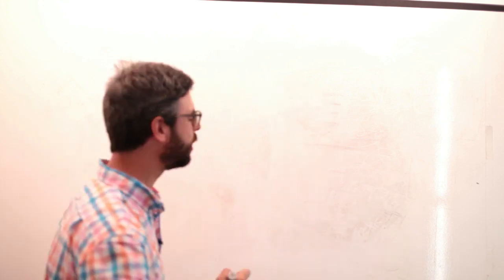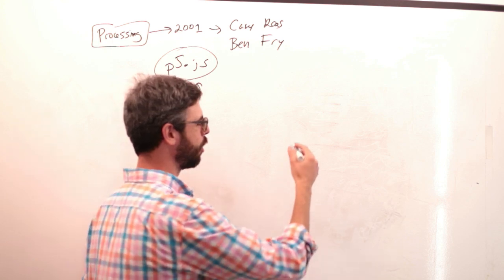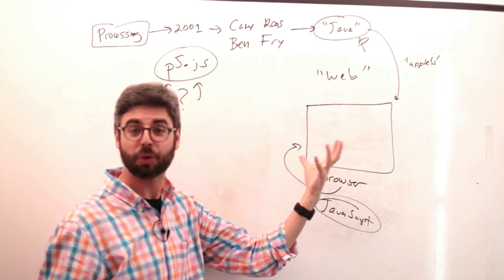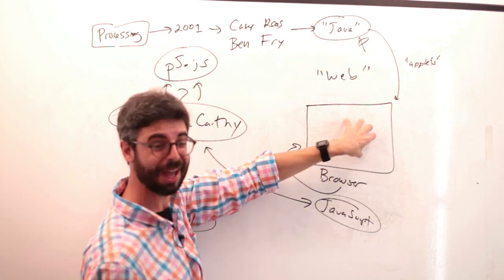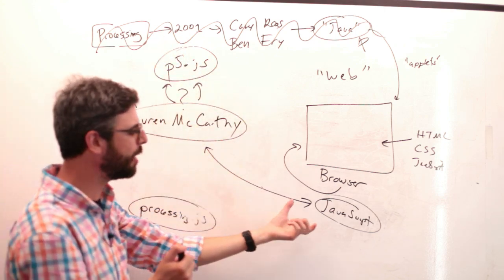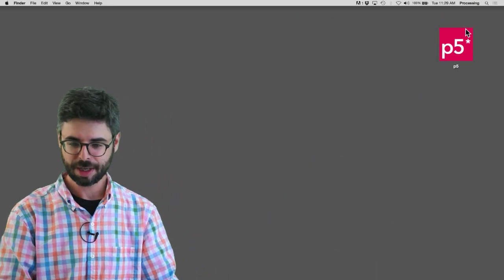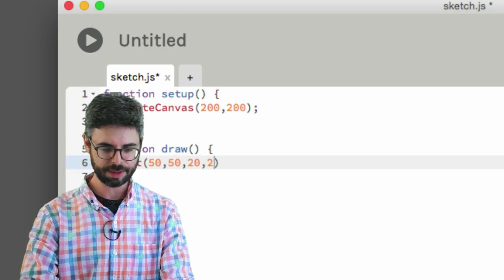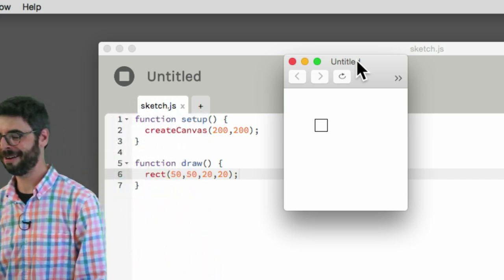1.1: Introduction - p5.js Tutorial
In this video, I talk about p5.js.  What is it? What can you do with it? Where did it come from? What is its relationship with Processing? p5.js is both a library for JavaScript and a beginner-friendly editor where you can build creative computational projects in the browser. It can be used for art, data visualization, and websites alongside other tools like HTML5, CSS and JavaScript.